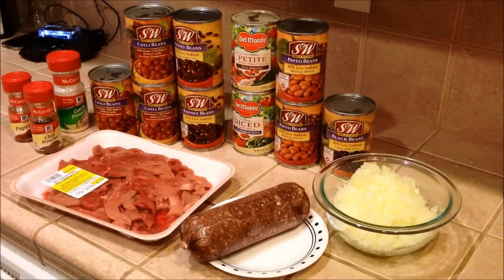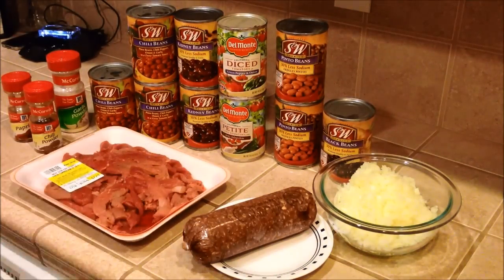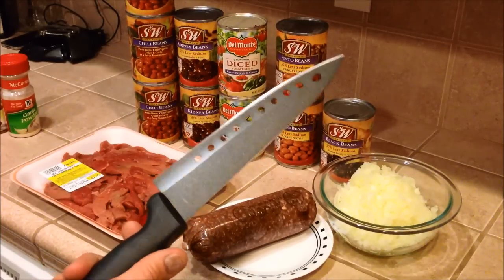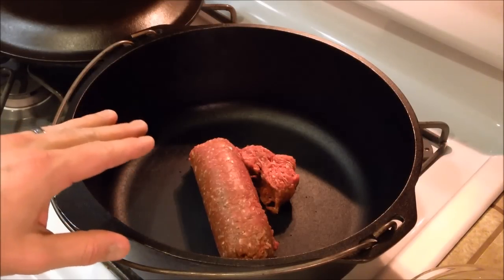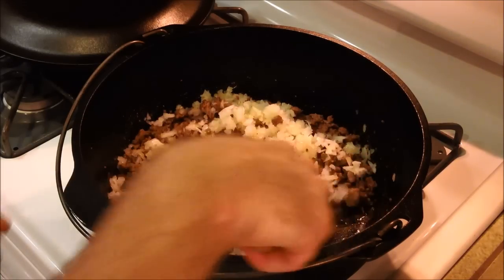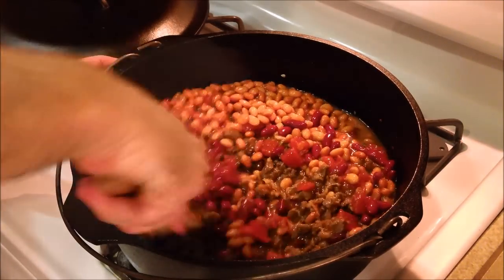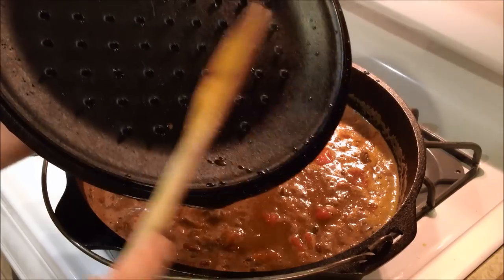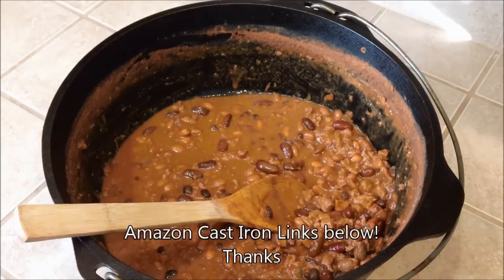Homemade Chili In Lodge Dutch Oven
Homemade Chili in Lodge Dutch Oven on the stove top. Used a slow simmer to reduce down this chili to make a hearty meal. Just needs some fresh corn bread! Dutch Ovens